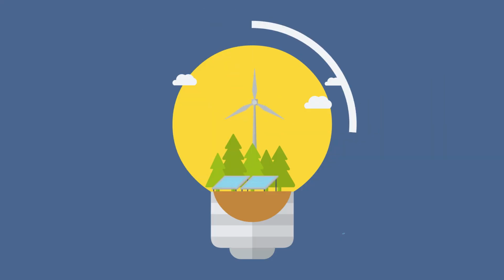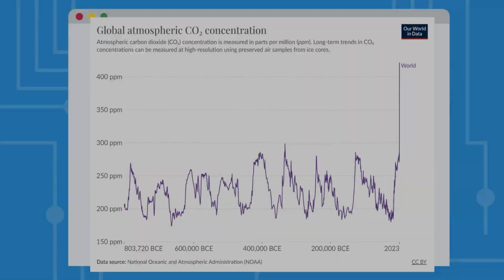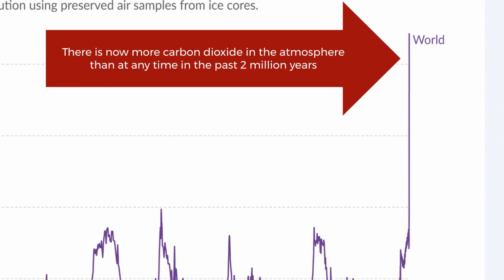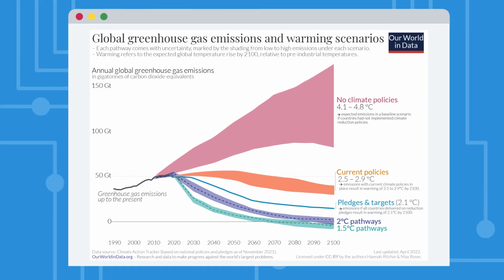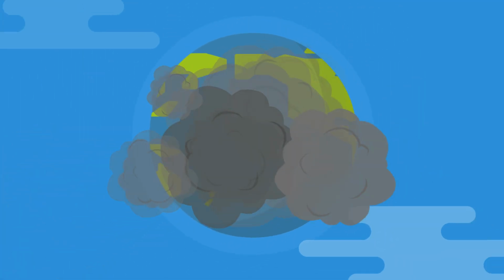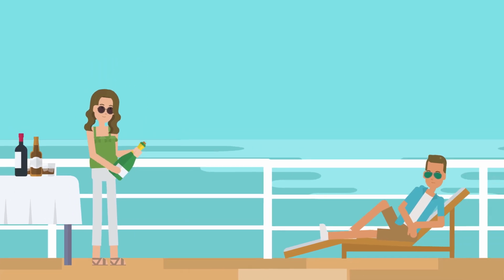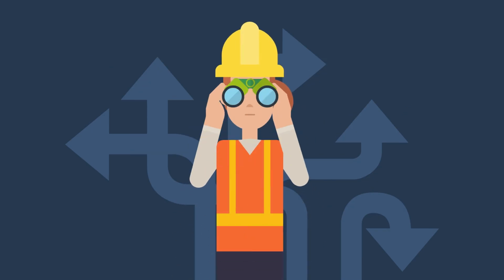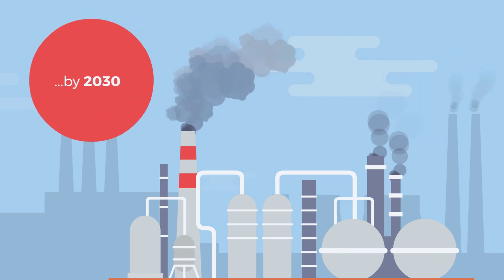Climate and Carbon Sustainability Short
In this short animated video, we explore the basic science and causes of climate change, both globally and across different sectors, including the built environment. We look at the historical and geographical spread of carbon emissions across the planet over time and the key impacts of this, and delve into the options for, and benefits of, taking action against climate change, through key concepts such as mitigation and adaptation.